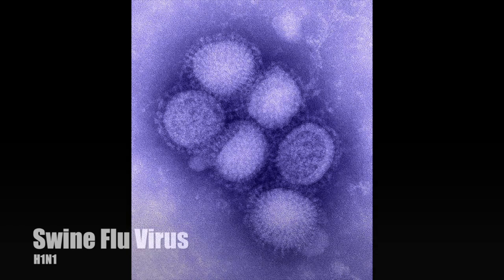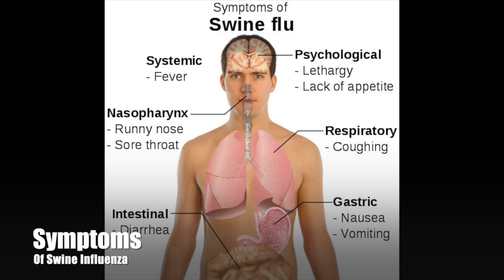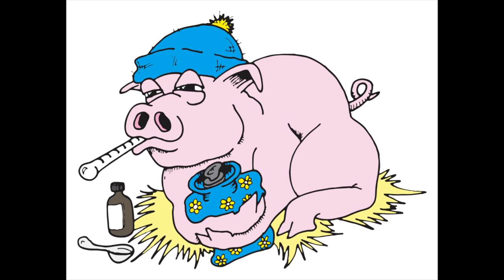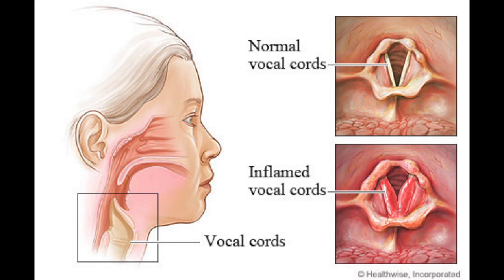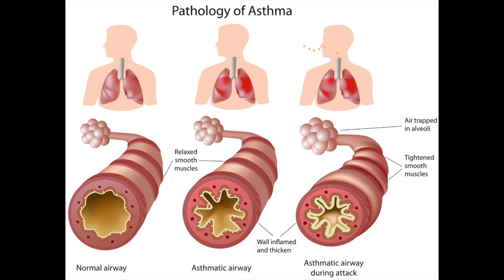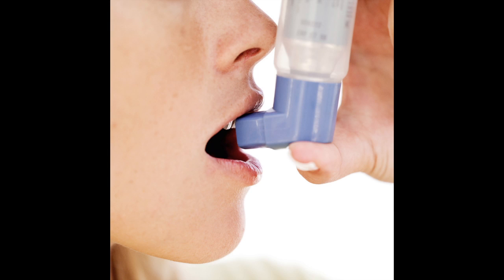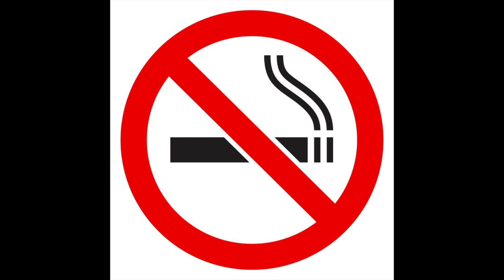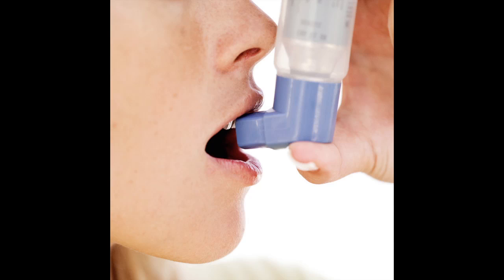Respiratory System Diseases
Third Partial Project